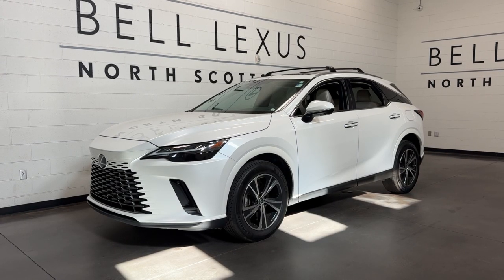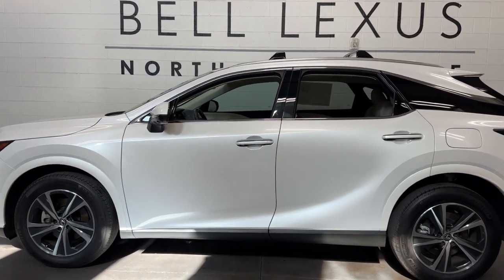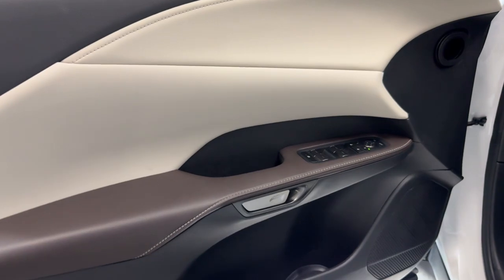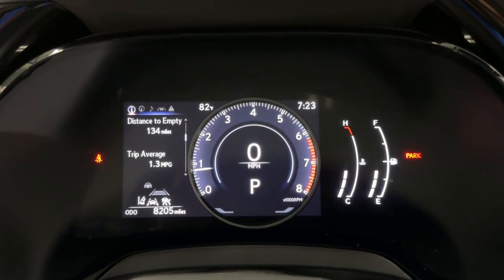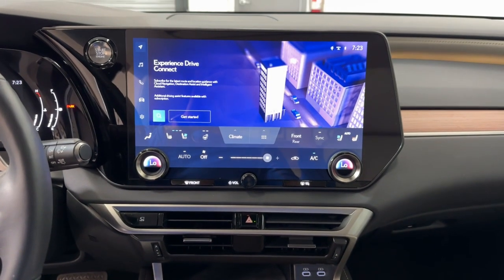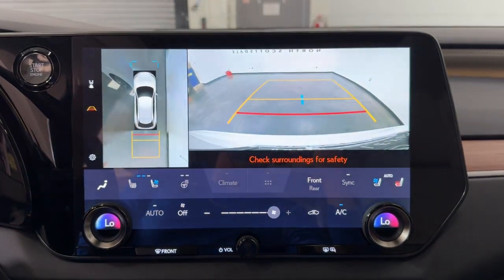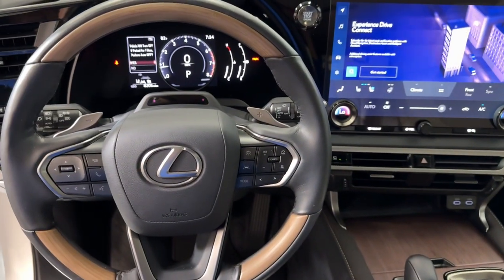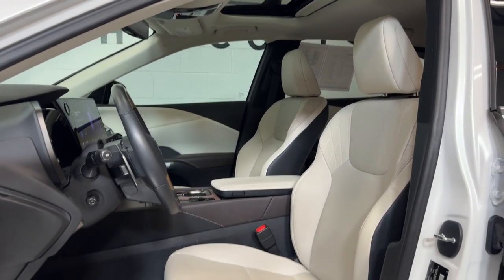2023 Lexus RX Scottsdale, Phoenix, Tempe, Cave Creek, Fountain Hills, AZ P7997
Eminent White Pearl Used 2023 Lexus RX 350 Premium available in Scottsdale, Arizona at Bell Lexus North Scottsdale. Servicing the Phoenix, Tempe, Cave Creek, Fountain Hills area.

#{MAKE}
#{MODEL}
2023 Lexus RX 350 Premium - Stock#: P7997

18555 N. Scottsdale Rd

Recent Arrival! Certified.brbrMacadamia w/Black Cascade Trim w/NuLuxe Seat Trim Parking Support Alert/Brake Premium Package.brbrEminent White Pearl 2023 Lexus RX 350 Premium CERTIFIED FWD 8-Speed Automatic 2.4L I4 PDI Turbocharged DOHC 16V LEV3-SULEV30 275hpbrbrOdometer is 1960 miles below market average! 22/29 City/Highway MPGbrbrL/Certified Details:brbr  * Warranty Deductible: $0br  * Vehicle Historybr  * CERTIFIED WARRANTY: Unlimited-mileage warranty up to 6 years. Balance of new car warranty (4 Year/50K Miles) plus 2 Year/Unlimited-mileage L/Certified warranty. SERVICE MAINTENANCE: Complimentary Maintenance Plan covering the first four basic factory-scheduled maintenance services for 2 years or 20000 milesbr  * Roadside Assistancebr  * 161 Point Inspectionbrbrbr#1 New Vehicle Sales Volume dealer for 7 years in a row. Bell Lexus is a 23 time ELITE OF LEXUS AWARD WINNER...Bell Lexus is also the #1 Lexus dealer in the USA for Service Customer Satisfaction 4 out of the last 6 years. LEXUS JD Power 2020 multiple awards for quality and dependability. LEXUS tops charts for cost of ownership and resale value year after year.